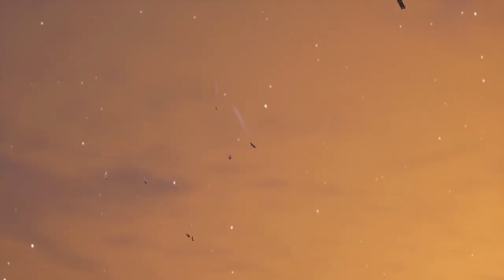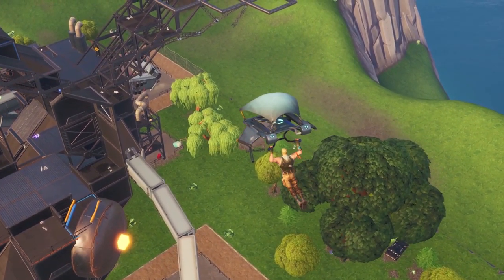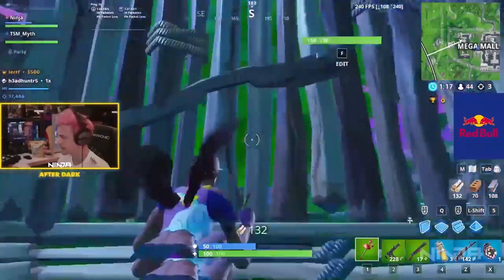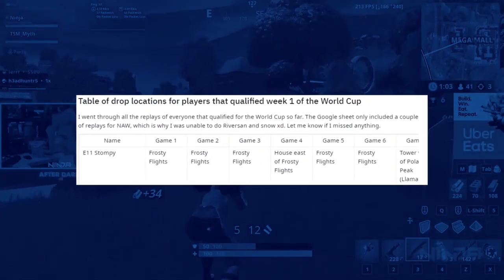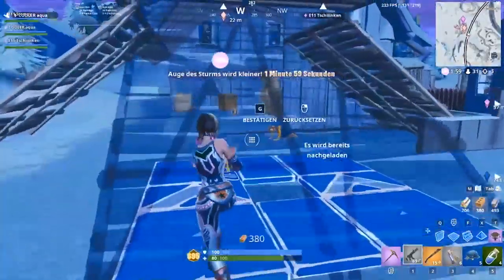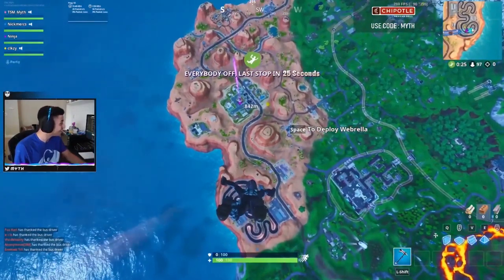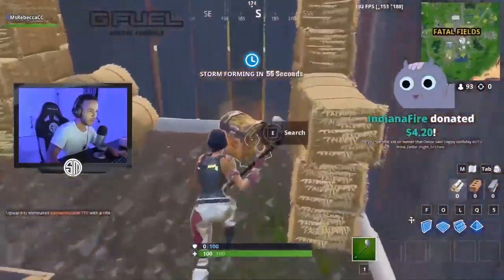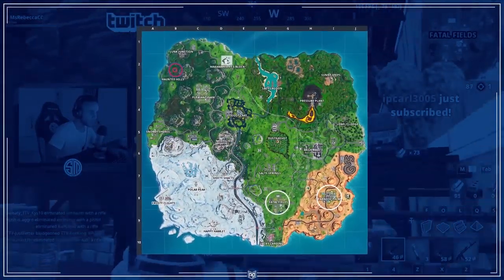The Solution to *DEFEATING* RNG!